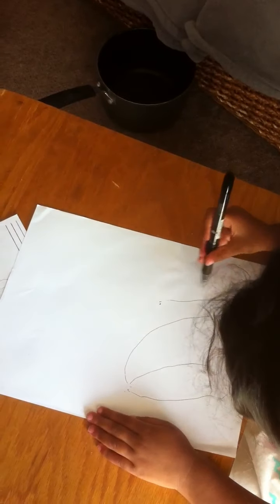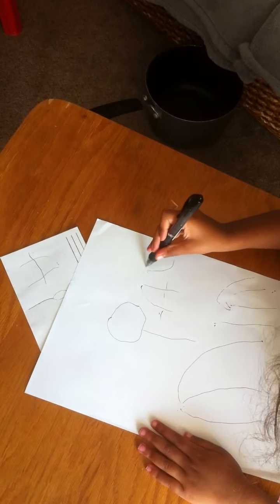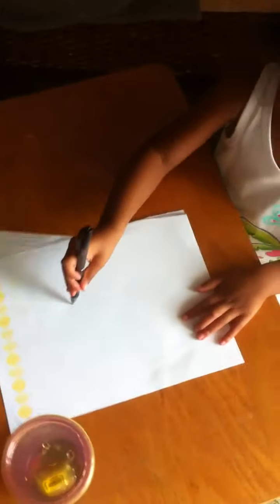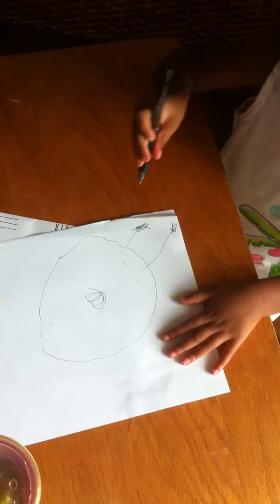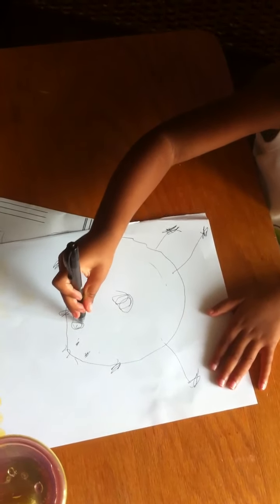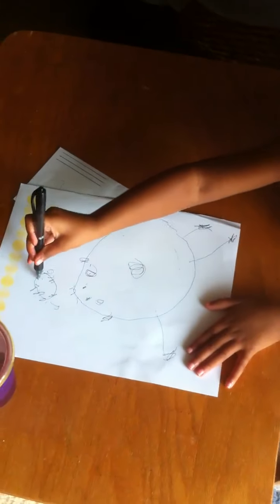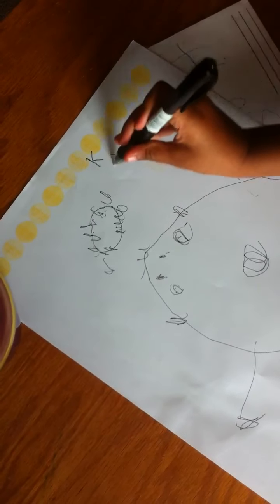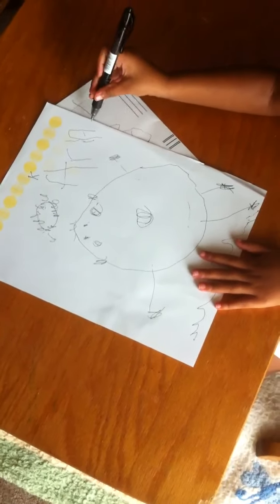Kayla drawing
3 year old drawing